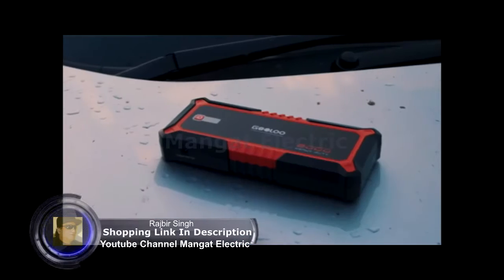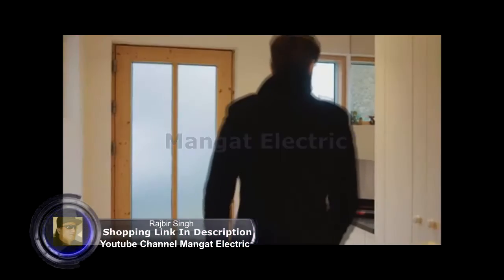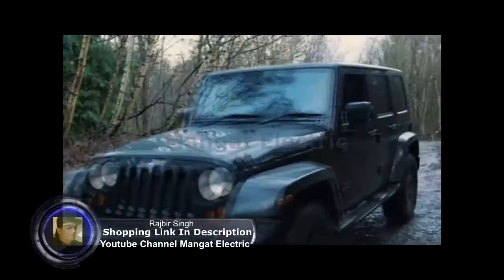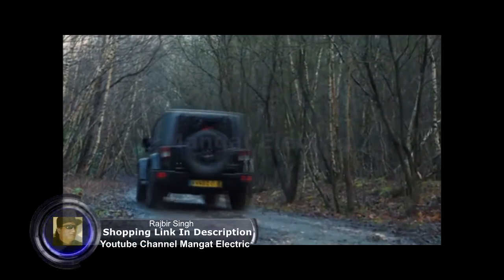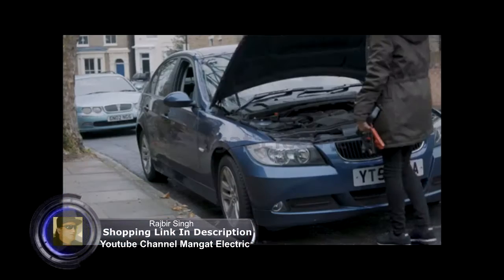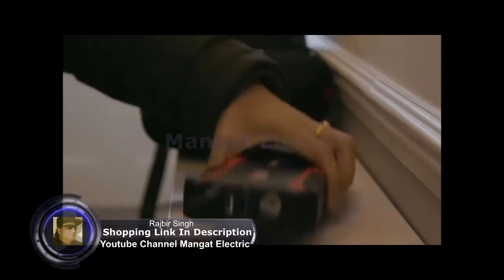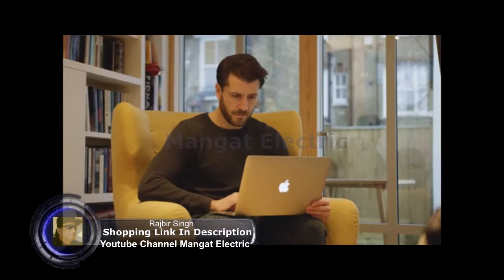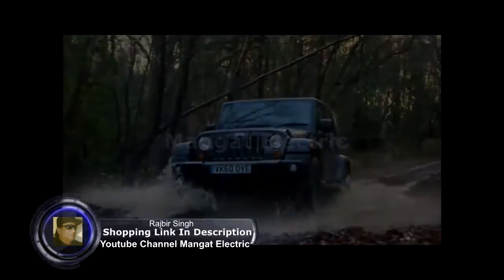GOOLOO Upgraded 2000A Peak SuperSafe Car Jump Starter with USB Quick Charge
GOOLOO Upgraded 2000A Peak SuperSafe Car Jump Starter with USB Quick Charge 3.0 (Up to 10L Gas or 7L Diesel Engine) 12V Auto Battery Booster Power Pack Type-C Portable Phone Charger